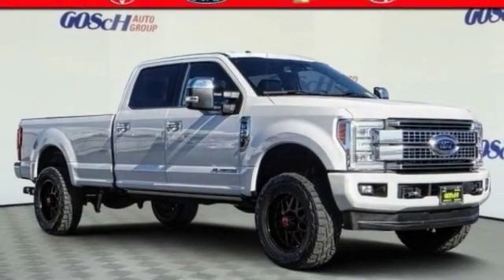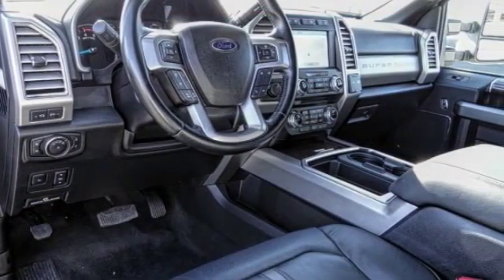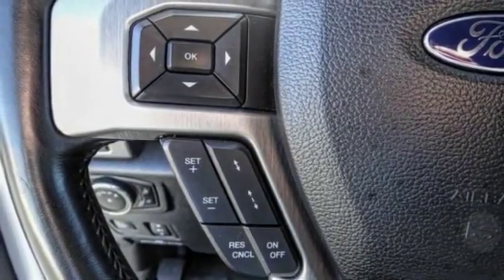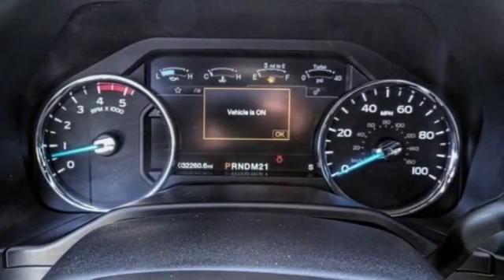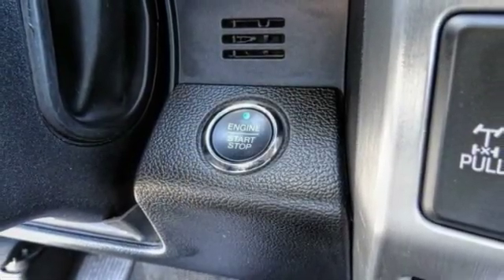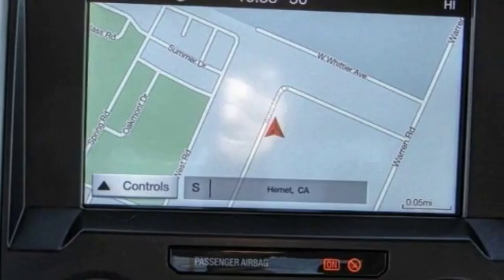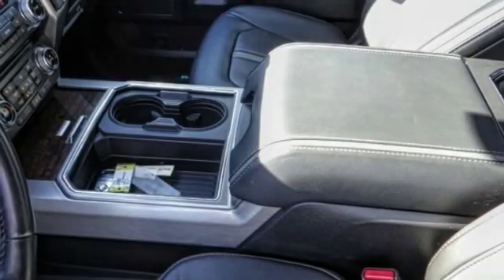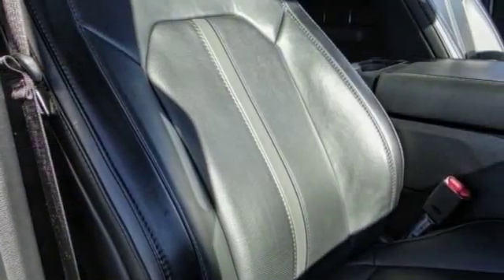2017 Ford SUPER DUTY F-250 SRW HEMET BEAUMONT MENIFEE PERRIS LAKE ELSINORE MURRIETA 220107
2017 Ford SUPER DUTY F-250 SRW PLATINUM

GOSCH FORD HEMET PROUDLY SERVING HEMET, BEAUMONT, MENIFEE, PERRIS, LAKE ELSINORE, MURRIETA, AND SURROUNDING SOUTHERN CALIFORNIA LOCATIONS. THIS WHITE 2017 Ford SUPER DUTY F-250 SRW IS EQUIPPED WITH A Power Stroke 6.7L V8 DI 32V OHV Turbodiesel, AUTOMATIC TRANSMISSION, AND RECEIVES AN ESTIMATED . GOSCH FORD HEMET 150 CARRIAGE CIRCLE HEMET CA 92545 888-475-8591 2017 Ford SUPER DUTY F-250 SRW PLATINUM CARFAX One-Owner. Clean CARFAX. White 2017 Ford F-250SD Platinum 4WD TorqShift 6-Speed Automatic Power Stroke 6.7L V8 DI 32V OHV Turbodiesel 4WD. Please Call GOScH Ford for more information. Awards: * 2017 KBB.com Brand Image Awards * 2017 KBB.com 10 Most Awarded Brands Welcome to Gosch Ford! Located in Hemet, CA, Gosch Ford is proud to be one of the premier dealerships in the area. From the moment you walk into our showroom, you'll know our commitment to Customer Service is second to none. We strive to make your experience with Gosch Ford a good one ?? for the life of your vehicle. Whether you need to Purchase, Finance, or Service a New or Pre-Owned Ford, you ??ve come to the right place. Reviews: * Power Stroke turbodiesel V8 generates immense power and torque; stronger frame and suspension enable increased payload and tow ratings; aluminum body reduces overall weight and improves efficiency; spacious new cabs offer many convenience and technology options. Source: Edmunds Stock #: 8-220107 | VIN: 1FT7W2BTXHEC44821 | 2017 Ford SUPER DUTY F-250 SRW PLATINUM HEATED STEERING WHEEL AIR CONDITIONING Gosch Ford Hemet